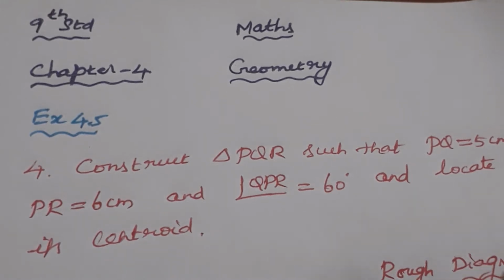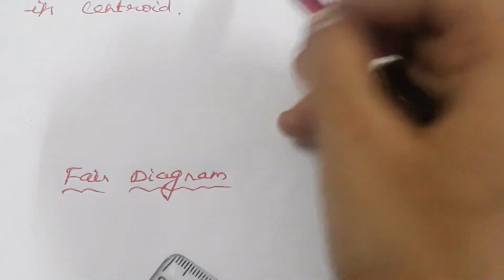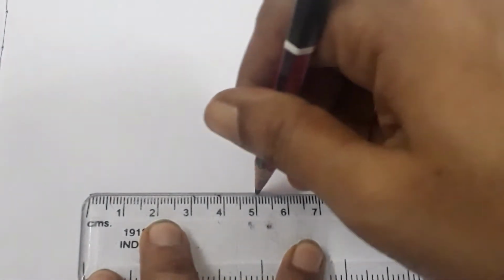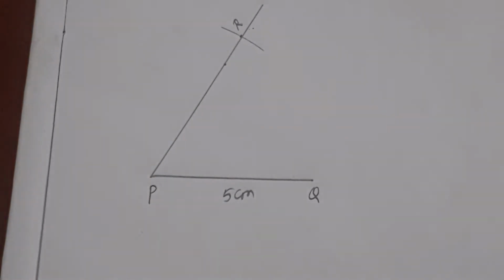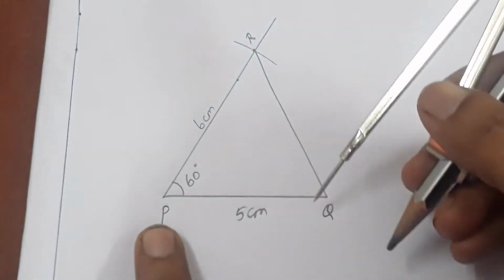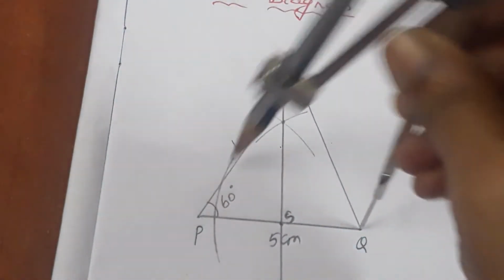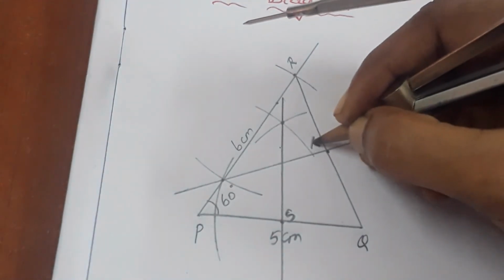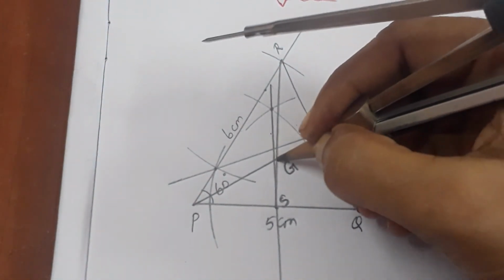9th std /MATHS/Chapter 4/Geometry/Ex 4.5 - 4